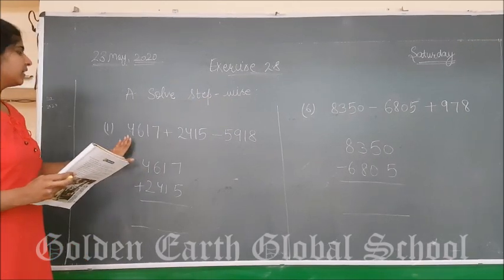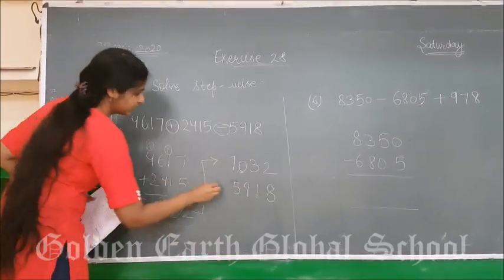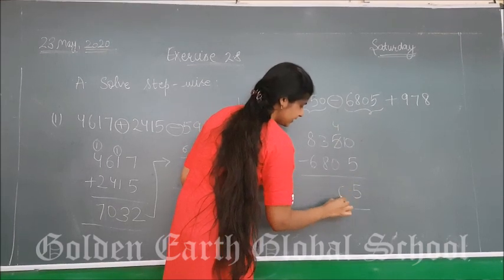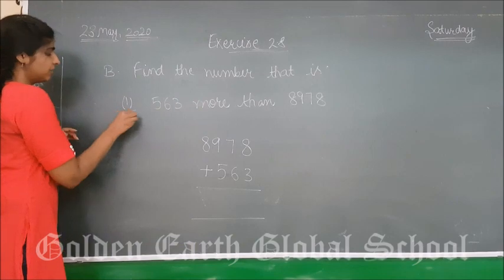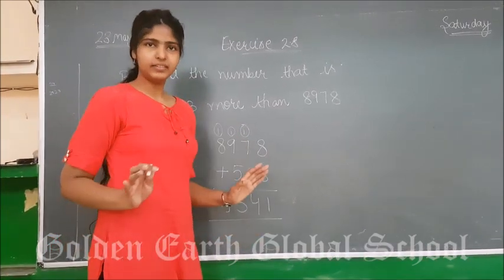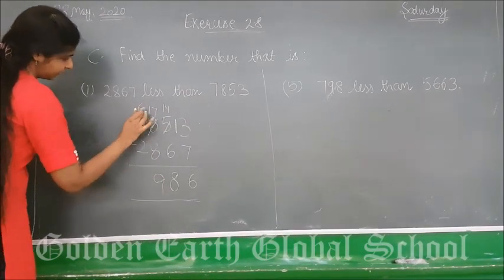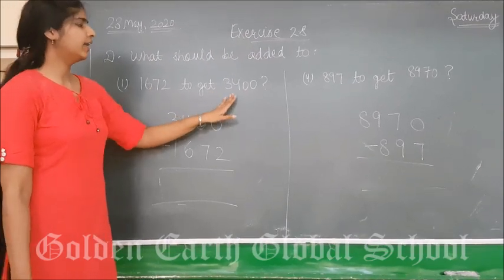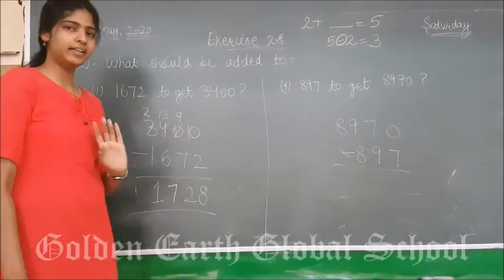Grade 4 Ex 2.8 | Golden Earth Global School, Sangrur